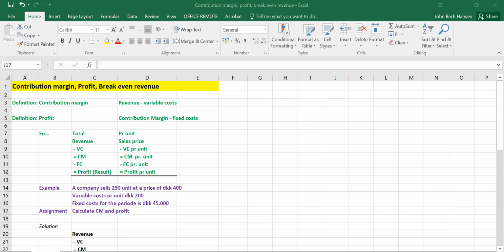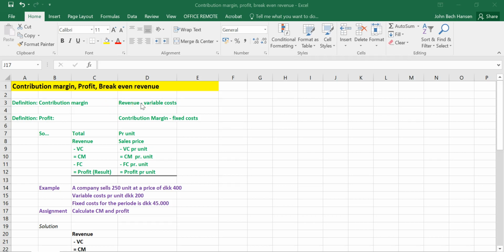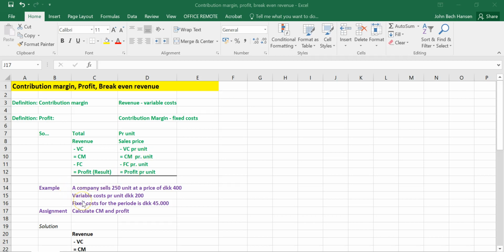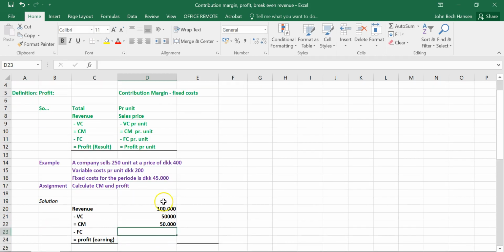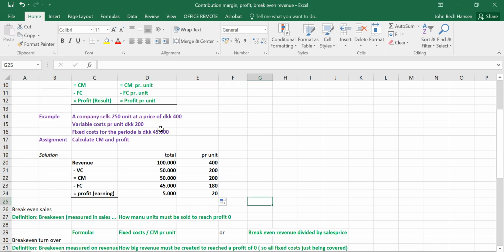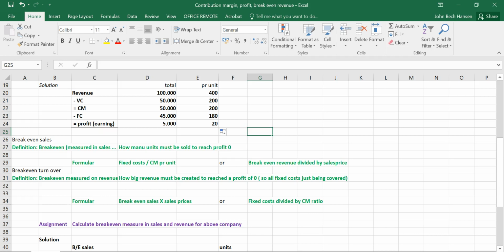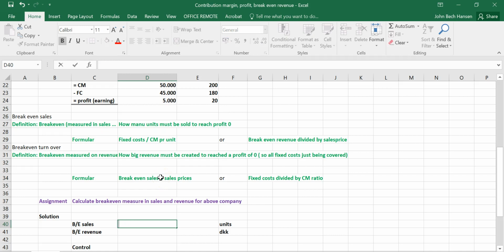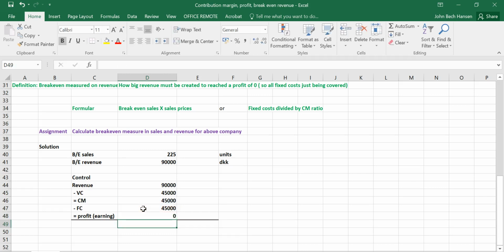CM Profit Break even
How do we find the contribution marging, the net profit and the break even sales. In this short video you will learn the teory of caluclating these important financial terms